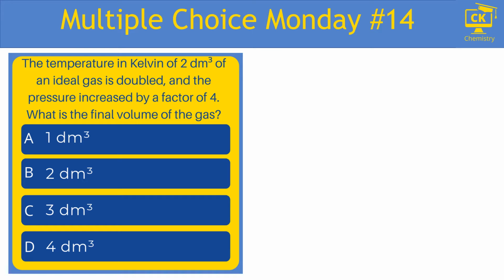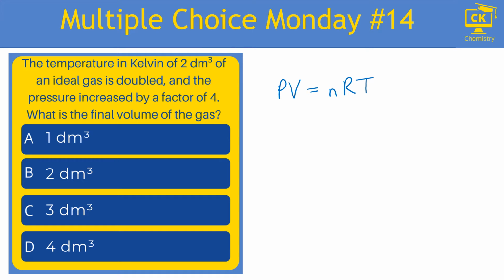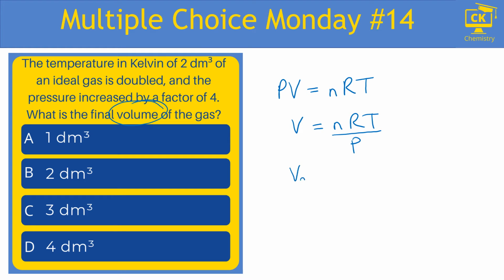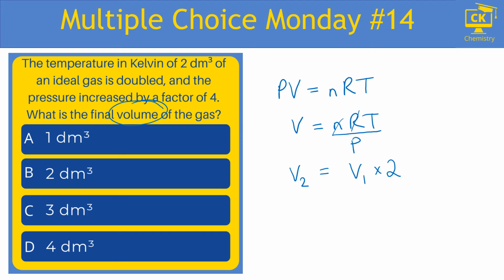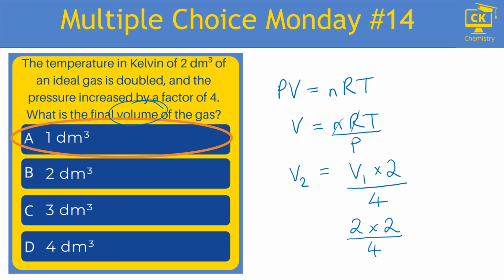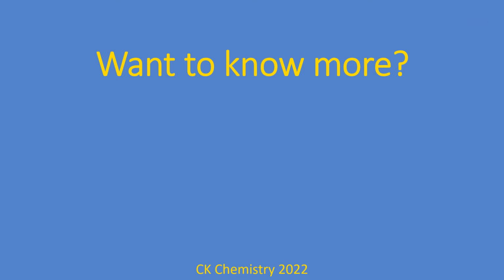Chemistry A Level multiple choice: ideal gas calculations (Multiple Choice Monday 14)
A Level chemistry ideal gas calculations - example muliple choice question (MCQ) with explanation ofhow to make predictions about gas volumes based on changes in temperature and pressure.